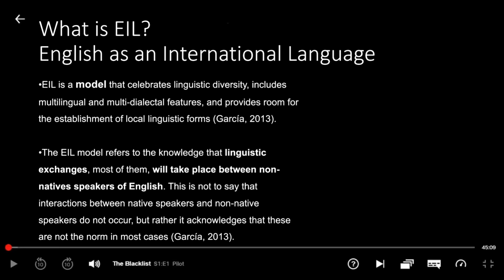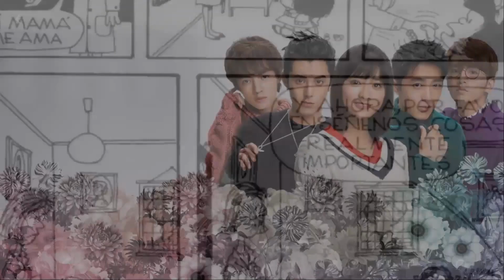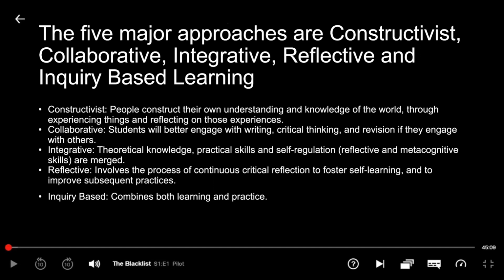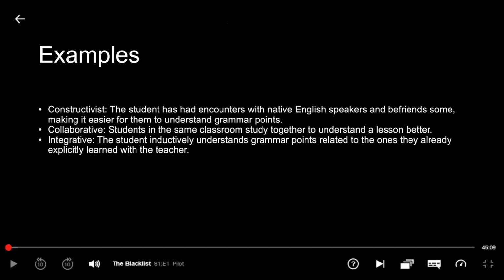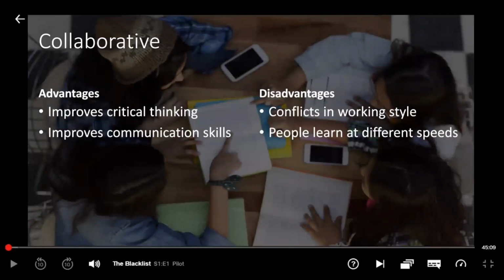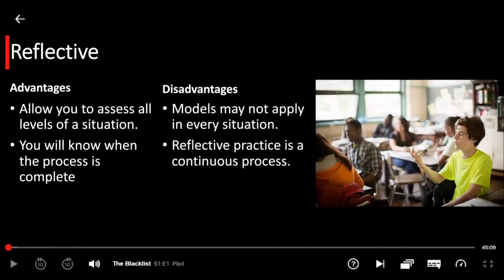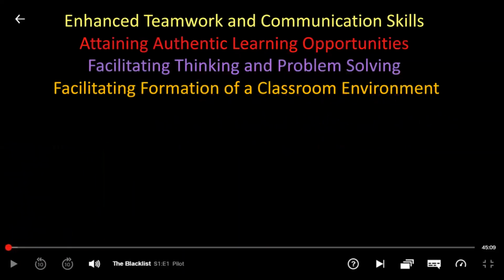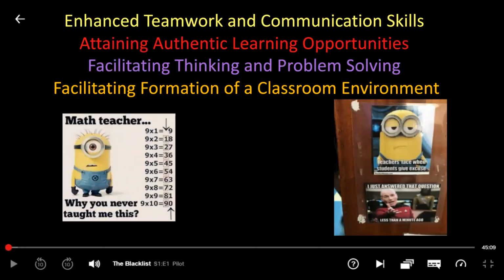Flipgrid Team 9 Pedagogical Practices in EIL classroom